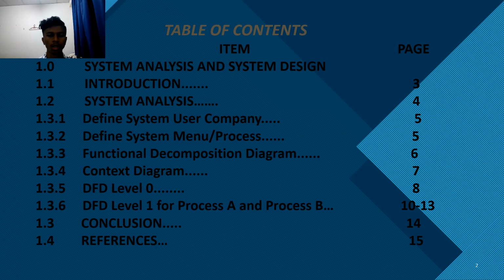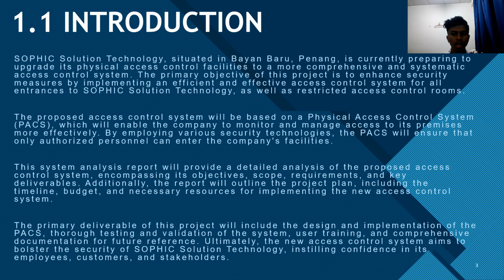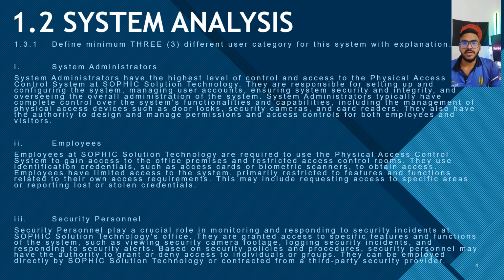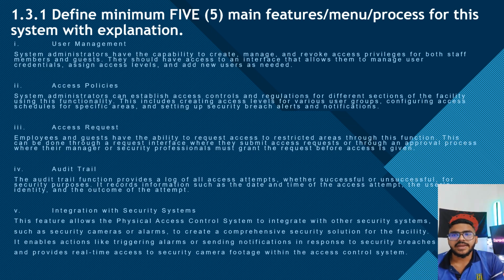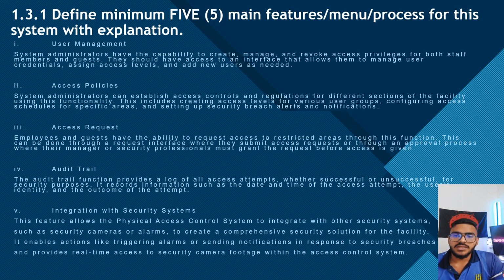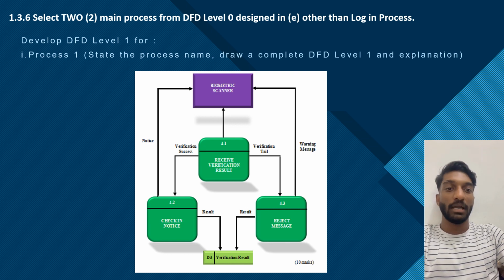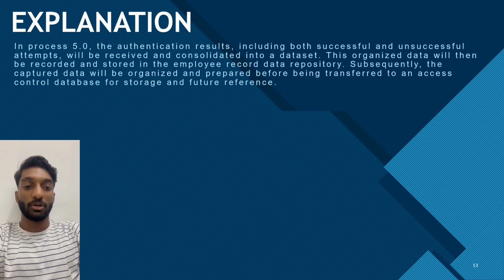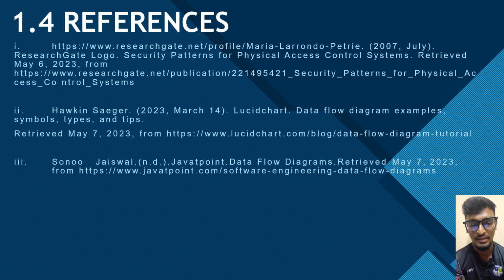SAD MINI PROJECT 1(Hagee,Sashi,Thines,Rishi,Vengades)